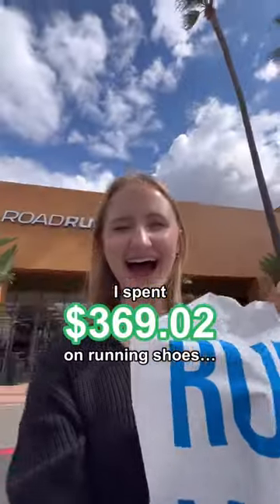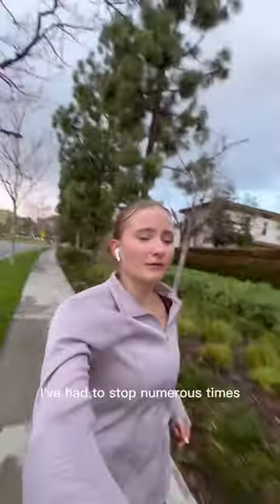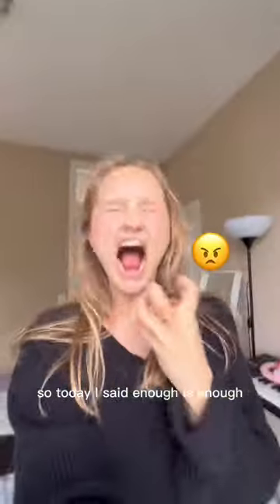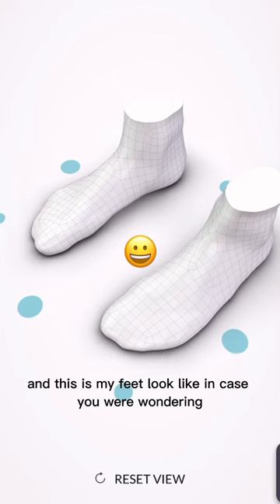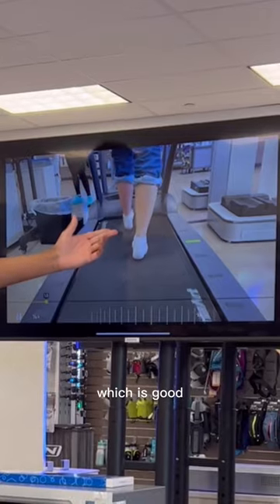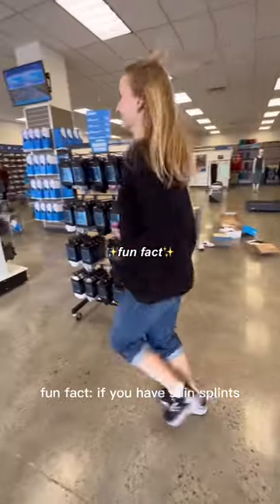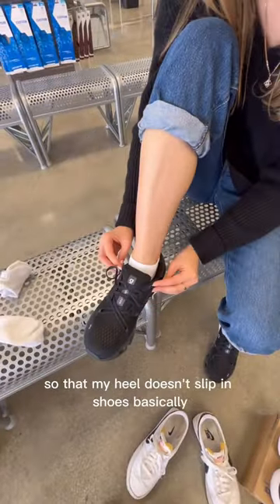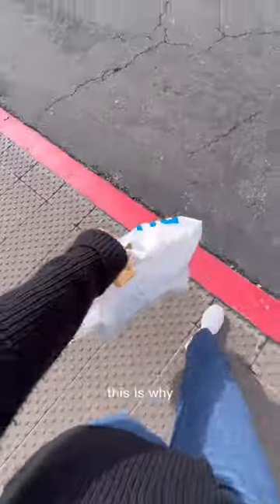Why I spent $400 on running shoes…